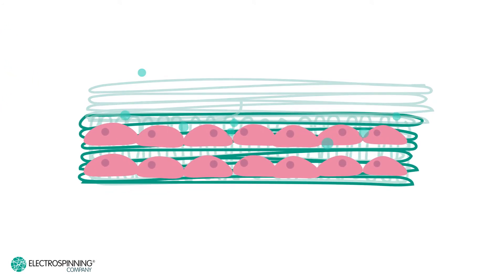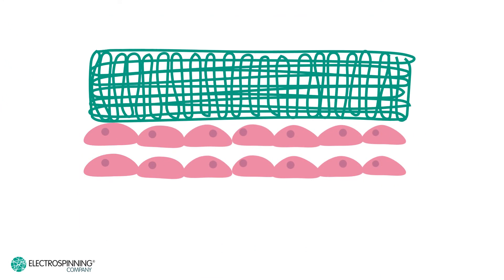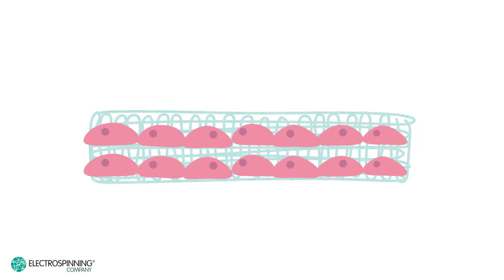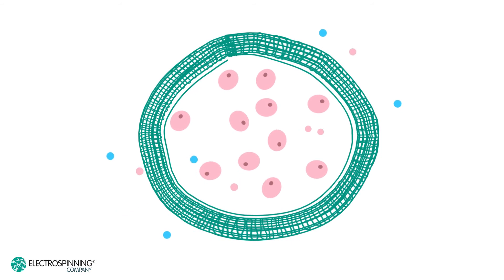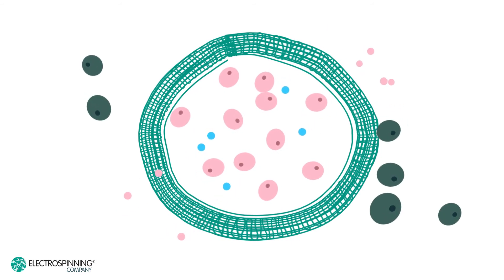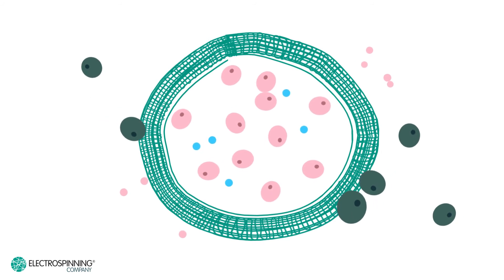Electrospinning Solutions in Cell Therapy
Cell Therapies have opened the door to new disease treatment but cell survival and retention remain significant challenges. Meet our electrospun, nanofibrous biomaterials platform for cell therapies. Materials from this platform can support cell growth and differentiation, as well retention on site. Vascularisation layers or APIs can be added to further guarantee the efficacy and survival of the cells.
The biomaterials can be permanent (and thus retrievable) or degradable for tissue replacement applications. They can be used for the encapsulation of cell therapies, allowing nutrients to pass through, but preventing the immune system from attacking the engineered cells.

Electrospun biomaterials have an unmatched level of customizability and biocompatibility and are perfect candidates to supplement cell therapy success.